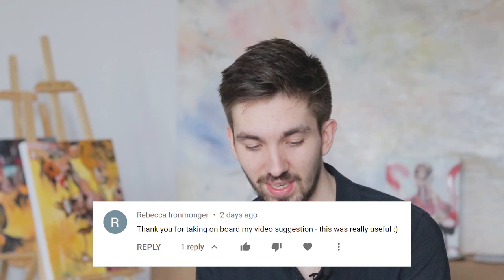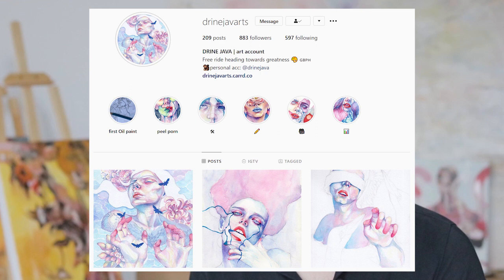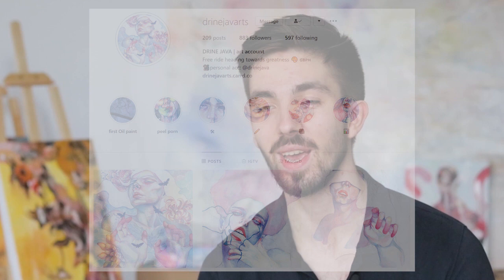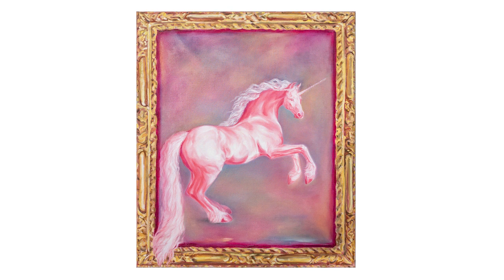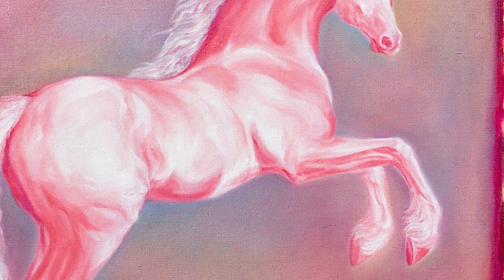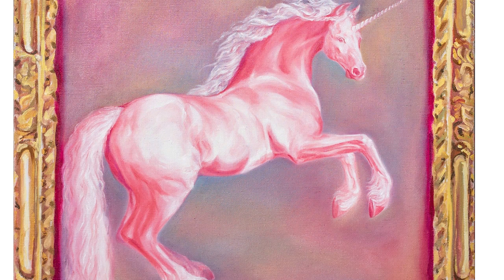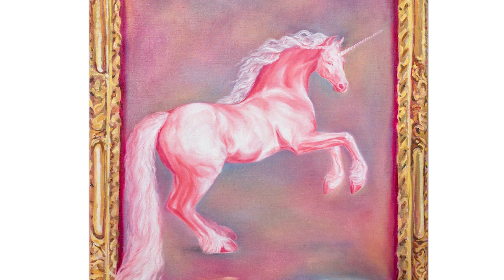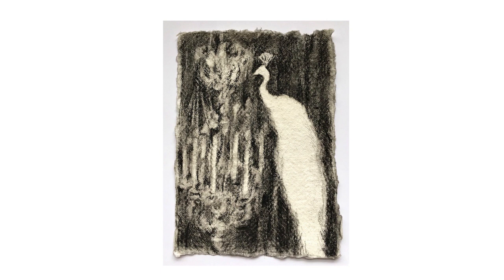Top 5 Artists from the RCA 2020 Degree Show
Link to the RCA2020 Online Show

If anyone is wondering who I am, I’m a graduate from University of the Arts London (I did a Painting BA at Wimbledon, graduated in 2018) and I’m here to simply communicate as much useful information as I can to the masses and document my career as an artist. I try my best to speak about only what I know of and a thank you to all those supporting the channel so far, it has literally been built mostly from the interactions with the YouTube community.

As I said above this channel is built from my interaction with everyone, SO KEEP THOSE COMMENTS AND MESSAGES COMING!

Canon EOS 80D DSLR
Canon 24MM Lens for DSLR
Canon EF 50MM Lens (Macro)
Panda Clip on Microphone
Winsor and Newton Artist Quality Oil Paint (For my paintings you see in the videos)

(Other social media may be coming soon)

Links

My Painting Mediums

▶Linseed oil
▶Stand oil

My Oil Paints

▶Titanium White
▶Brown Umber
▶Yellow Ochre
▶Lemon Yellow
▶Cadmium Red
▶Ultramarine Blue
▶Cobalt Blue
▶Quinacridone Magenta